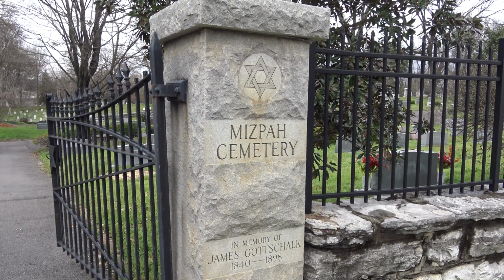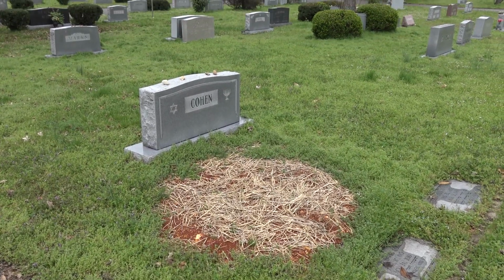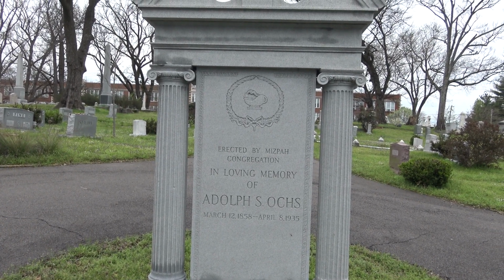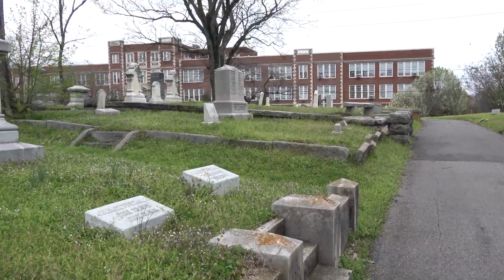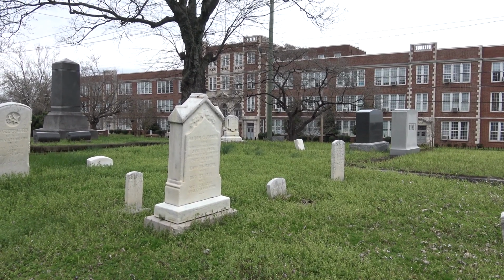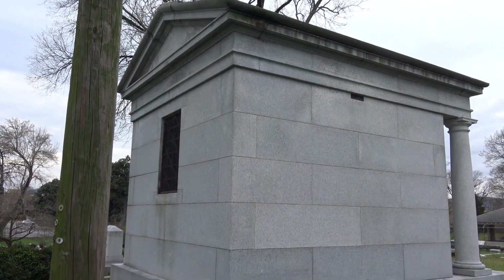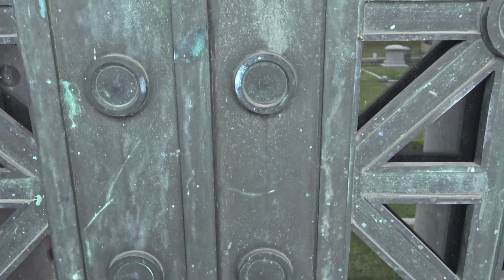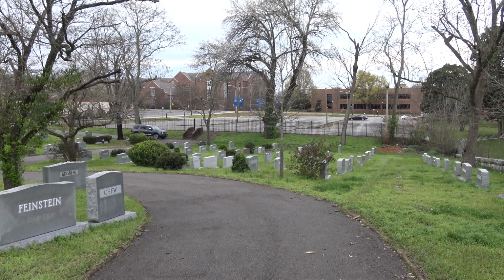Mizpah Jewish Cemetery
A quick look at a beautiful Jewish cemetery in Chattanooga TN.  Despite it's age, it is well kept and has some interesting history to it.